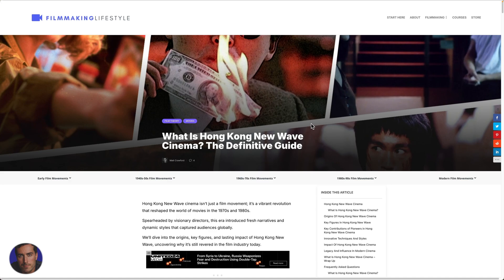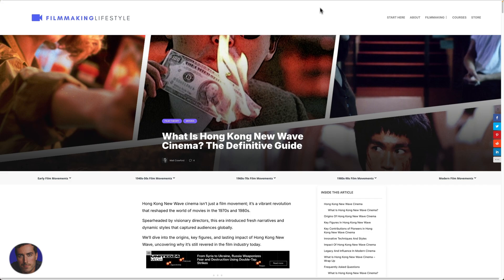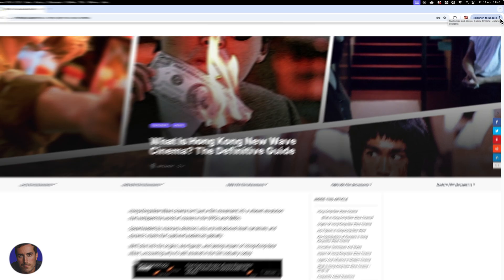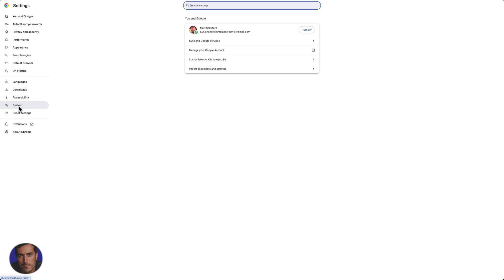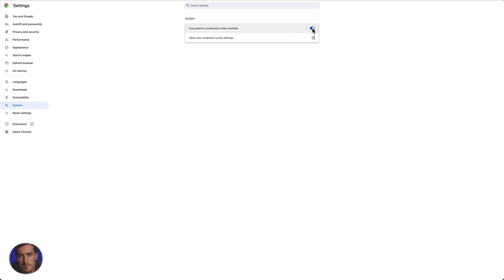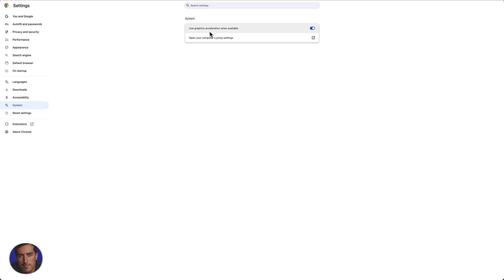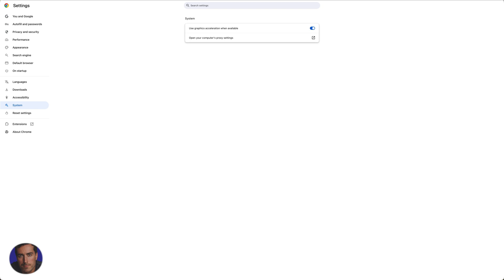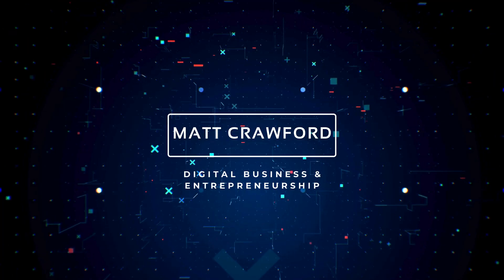How To Enable or Disable Hardware Acceleration in Google Chrome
🖥️ My favorite host for serious websites — Kinsta nails it, get 1st month free

Discover how to enable or disable hardware acceleration in Google Chrome with this practical guide. Optimize your browser performance by adjusting how Chrome uses your computer's GPU.

The tutorial explains when to use this setting and how it affects battery life, video playback, and overall browsing speed.

Timestamps:
0:00 - Introduction To Hardware Acceleration
0:17 - Enabling/Disabling In Chrome Settings
1:18 - Final Thoughts & Feedback Request

▬▬▬▬ Links & Resources ▬▬▬▬

▬▬▬▬ Video Transcript ▬▬▬▬

Hey, it's Matt here with a quick guide on how to toggle hardware acceleration in Google Chrome. So, let's dive right in.

If you're on Chrome, just look for the three dots at the top right corner of your window. You might notice an avatar or maybe even a prompt to relaunch Chrome for an update, but that's not what we're here for today.

Once you're on the settings page, you'll want to look for the panel on the left. Scroll down near the bottom and click on "System." Here, you'll find an option that says "Use hardware acceleration when available." It's also known as graphics acceleration now.

I have mine turned on because my machine can handle it, and it can really boost performance. But if you need to turn it off for any reason, it's as simple as toggling this switch.

There's no need to save; it automatically updates. Just remember, you'll need to restart Chrome for the changes to take effect.

I hope you found this tutorial helpful. If you did, why not drop a like or leave a comment?